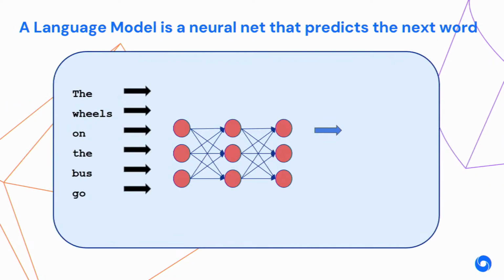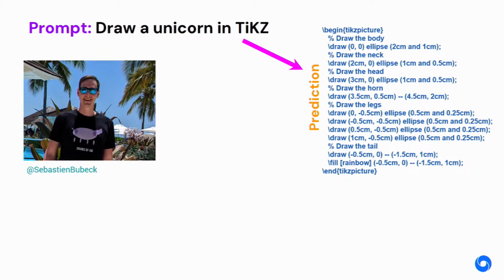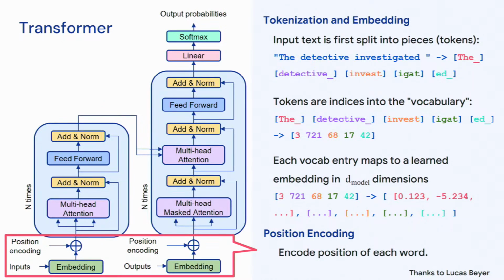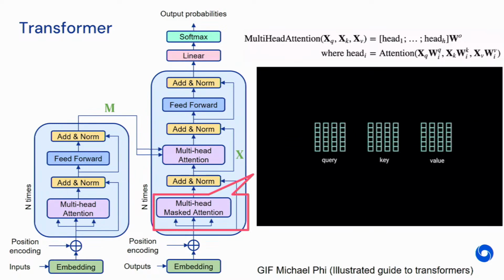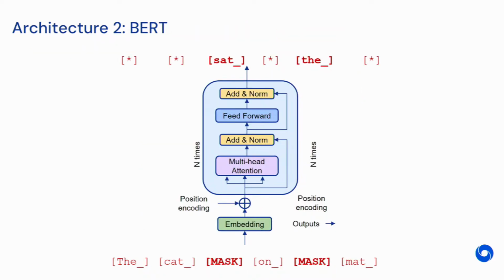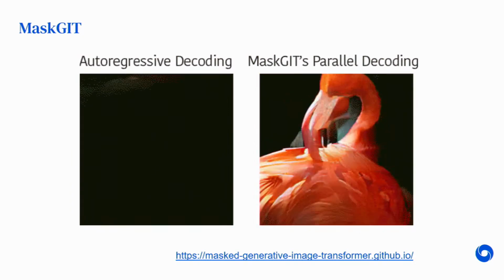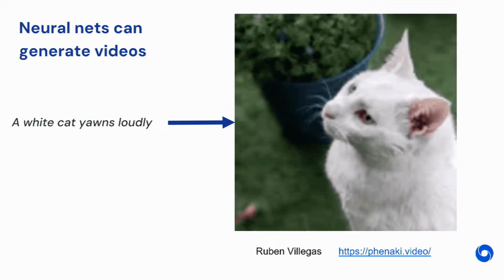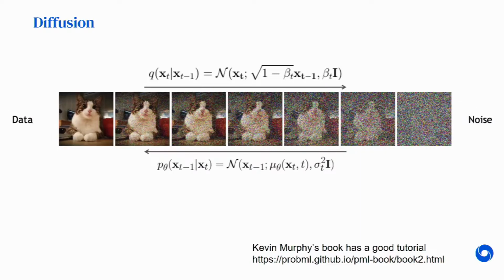Deep Learning Indaba DAY 5